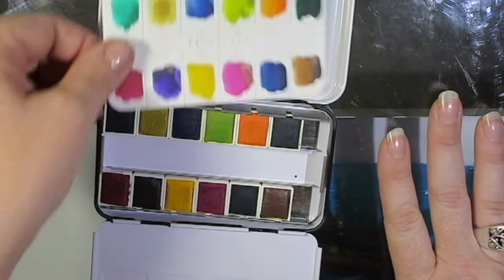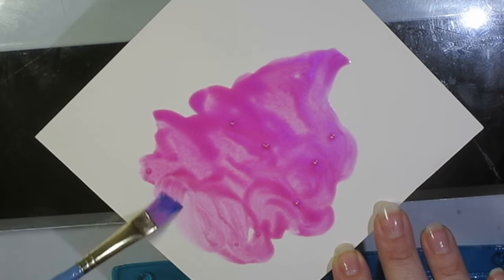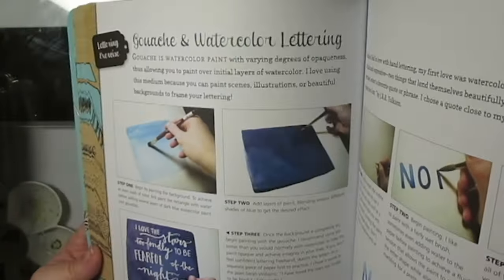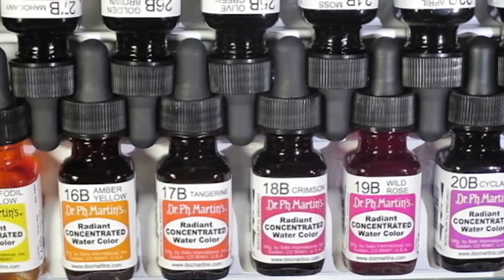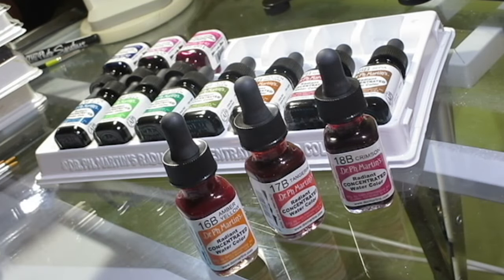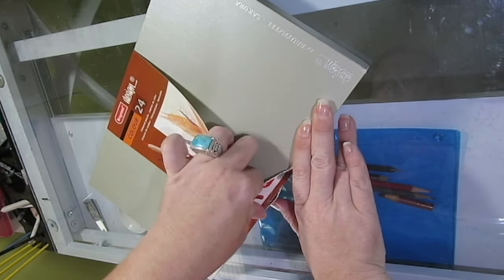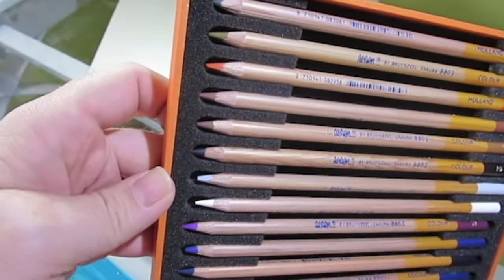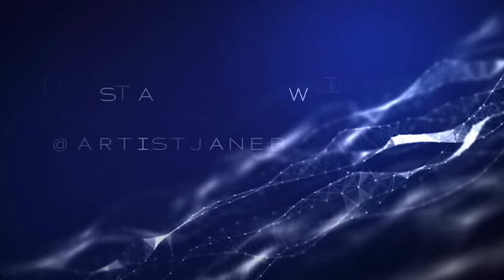Art Supply Haul BIRTHDAY 2016 - Colored Pencils, Watercolors, Ink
A quick art supply haul presentation on goodies I got for my birthday this year! Included are the following supplies:

Dr. Ph. Martin's Watercolors Set B:

Prima Marketing Watercolor Confections "Tropicals" Set:

Brunzyeel Design Colored Pencils 24:

Creative Lettering & Beyond:

Kuretake Clean Color Brush Set 12:

Zig Photo Signature Pen:

Dr. Ph. Martin's Iridescent Calligraphy Color 1 oz. (Orchid):

Follow SCA on Social Media today!
New episodes each week!